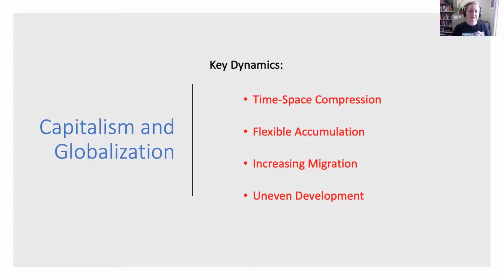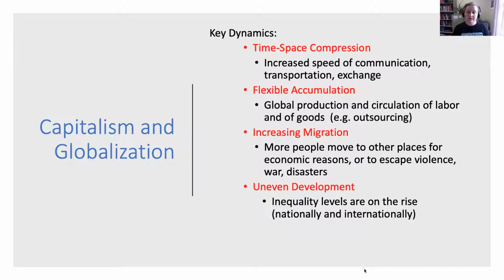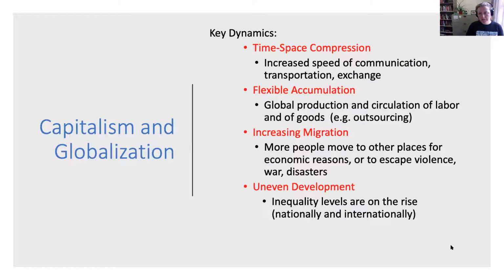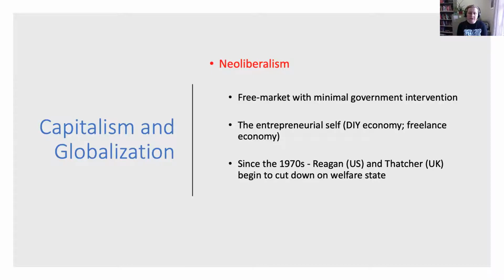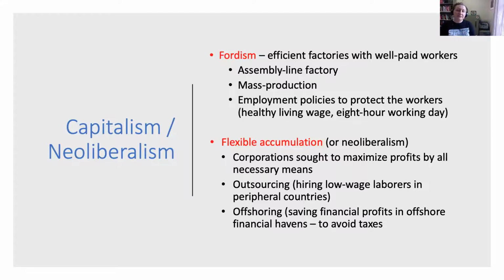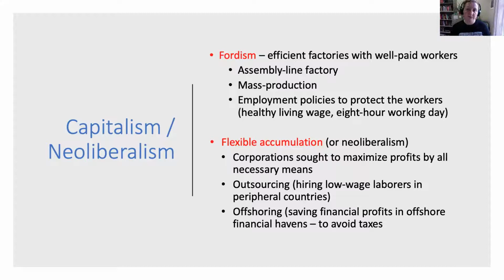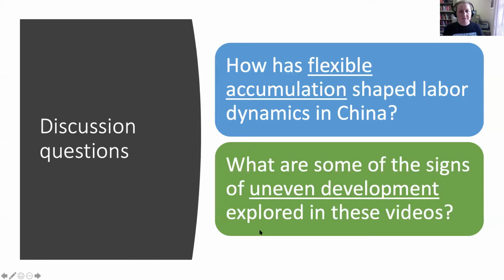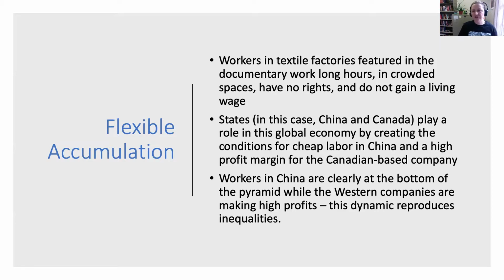Global Economy Part 3 of 3